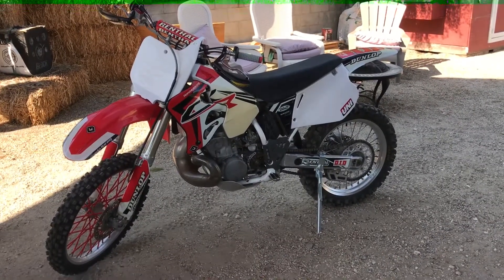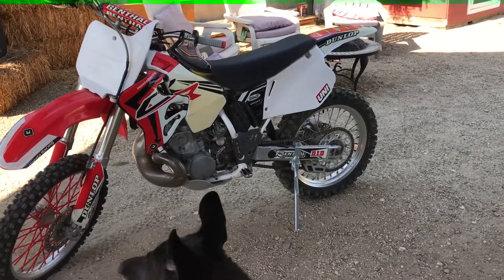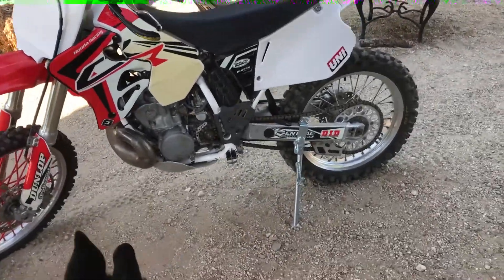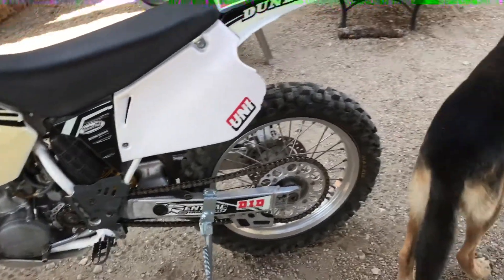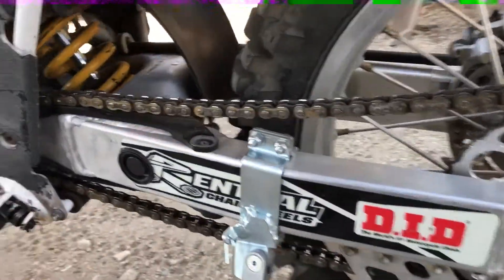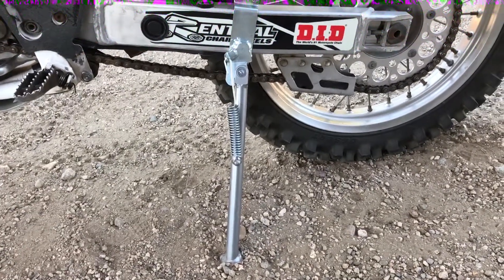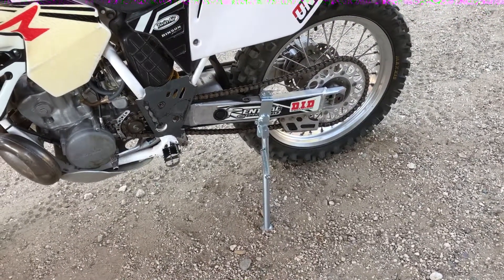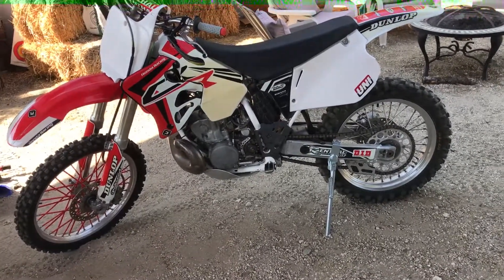1996 Honda CR250 kickstand review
I recently have been searching for a kickstand for my 2stroke and finally found one thru endurochicks.com who is a dealer for a company called ricochet. I forgot to mention in the video you can pick the kickstand up for $113.00!! Money well spent in my eyes!